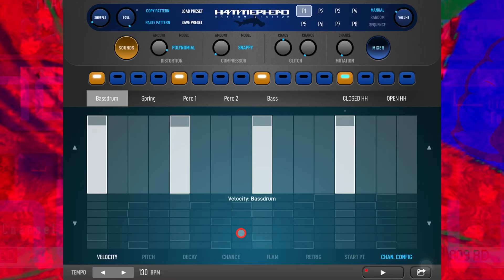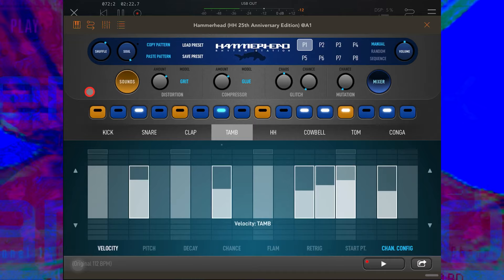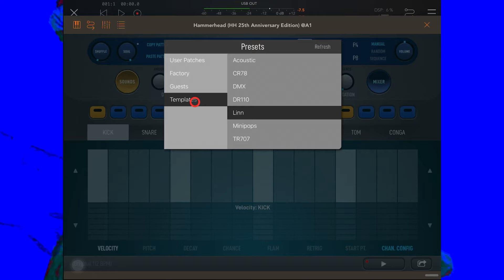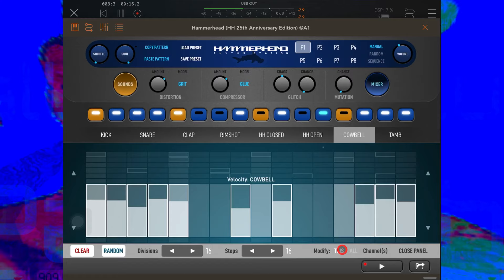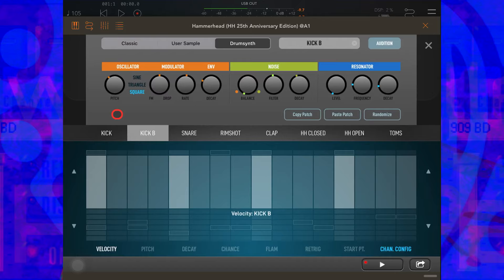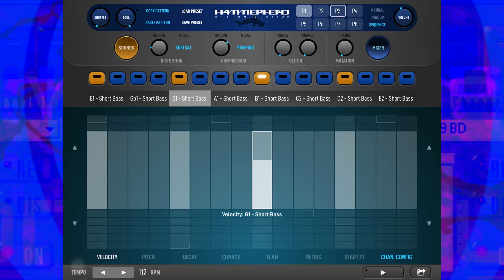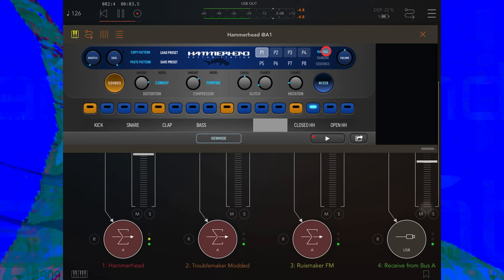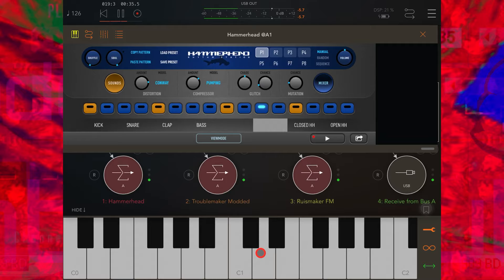Hammerhead Rhythm Station by Bram Bos - The Complete Tutorial + Giveaway. Win A Free Code!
0:00 - Demo 1 - Using 3 Hammerheads As A Backing Band
0:40 - Welcome To Jamie TV
1:24 - Demo 2 - Guest Preset: Nu-Trix - Chances Are.
1:40 - Pissypanting Around With Grooveboxes
2:19 - Demo 3 - Guest Preset: Discchord - Taiko 909
2:34 - Standalone Mode
3:16 - AUM - Resizing The App/Viewmode
3:28 - Preset Banks, Guest Presets + Templates
5:52 - The Step Sequencer
6:56 - The Soul Control
7:40 - Solo/Unsolo An Instrument
8:05 - Shuffle Control
8:35 - Copy And Pase A Pattern
8:58 - Velocity Parameter Lane
10:04 - Mixer - Panning + Volumes
10:58 - Distortion
11:39 - Compression
12:45 - Glich - Chaos + Chance
13:55 - Mutation
15:07 - Pattern Sequencing - Manual, Random + Sequence
15:58 - Navigating Parameter Lanes
16:55 - Velocity Parameter Lane
17:10 - Loading A New Drum Sound From Classic Sounds Bank
17:58 - Pitch Parameter Lane
18:43 - Decay Parameter Lane
19:21 - Chance Parameter Lane
20:00 - Flam Parameter Lane
20:36 - Retrigger Parameter Lane
21:02 - Start Point Parameter Lane
22:14 - Channel Configure - Random Pattern Generation, Time Signatures + Pattern Clear
24:40 - The Drum Synth
31:44 - How I Created The Opening Sequence
34:12 - Getting Samples Into Hammerhead
35:49 - Recording Loops And Bringing Them Into Hammerhead
36:29 - Changing The Duration Of Loops
37:13 - Choke Mode
38:49 - A Pattern Sequencer Workaround For Longer Loops
39:02 - Multi-Bus Outputs In AUM
40:46 - Multi-Bus Outputs In Cubasis 3
43:20 - Freezing Hammerhead In Cubasis 3
44:06 - Using A Piano Roll To Trigger The Sounds In Hammerhead
46:29 - Demo 4 - Sending Midi From Hammerhead To Other Apps In AUM
48:10 - Switching Patterns With Midi Control
49:21 - Final Thoughts, The Thing I Missed + Thank You For Watching